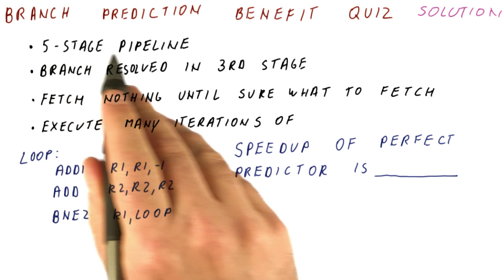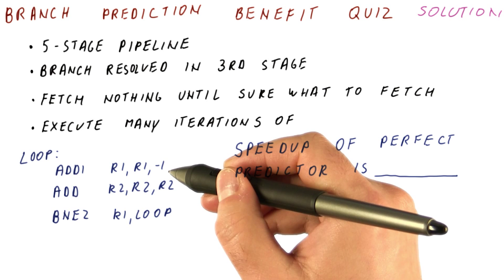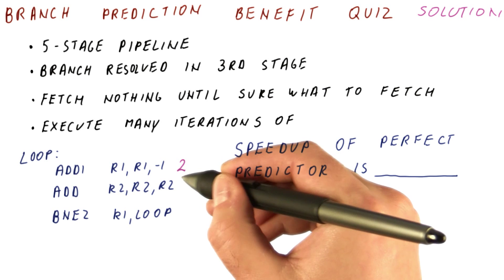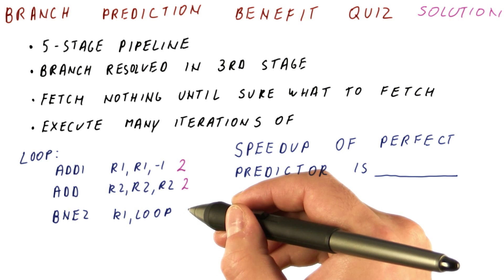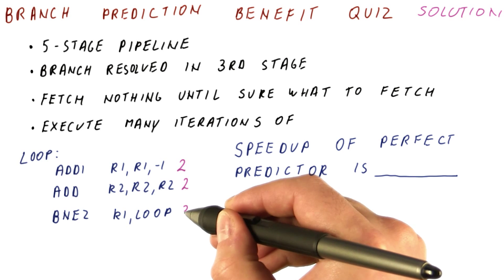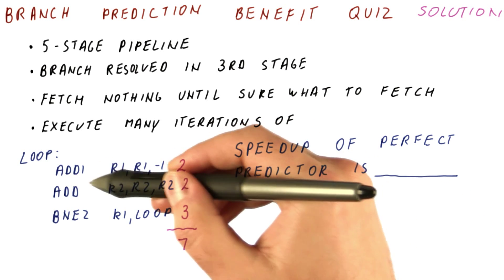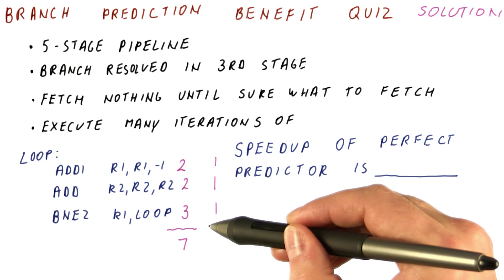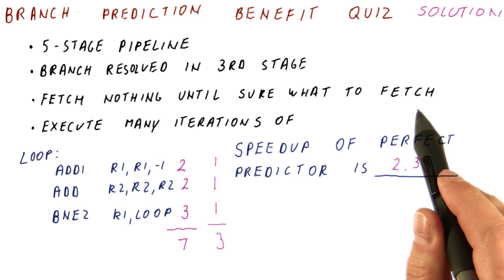Branch Prediction Benefit Solution Quiz - Georgia Tech - HPCA: Part 1